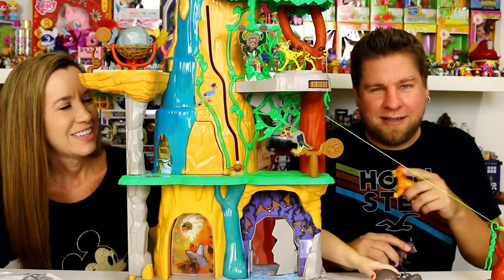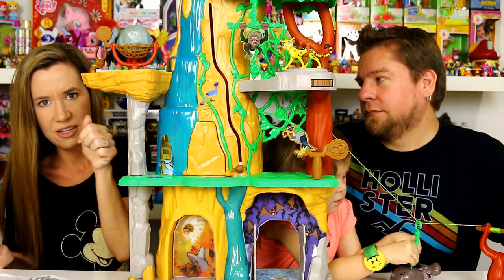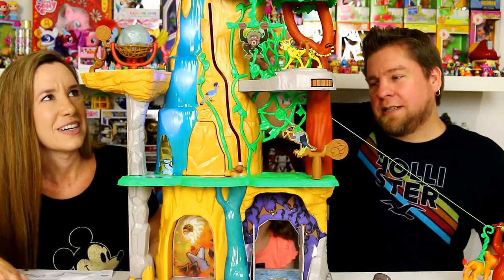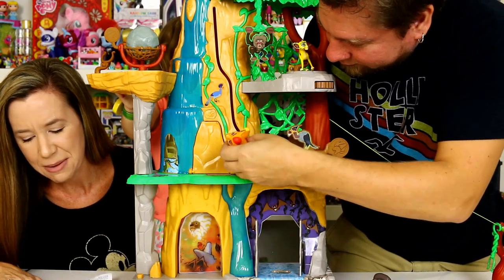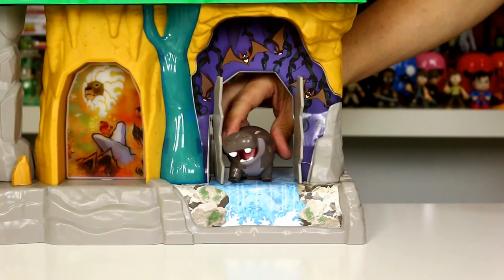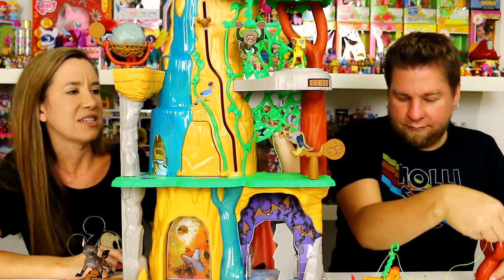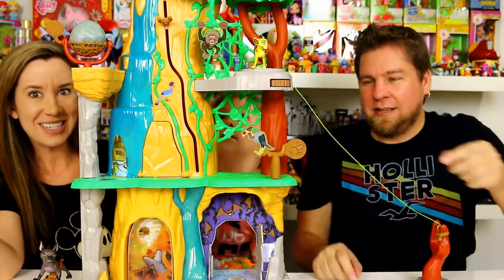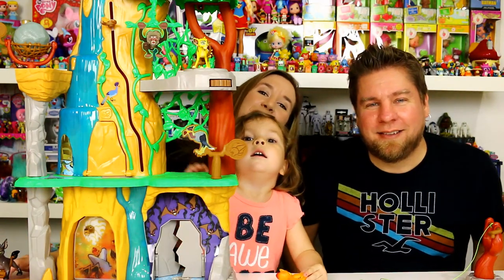The Lion Guard Training Lair Play Set Review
Thank you to Just Play for sending this to us.

Mike, Holly, and Chelsea play with and review the new The Lion Guard Training Lair Play Set.